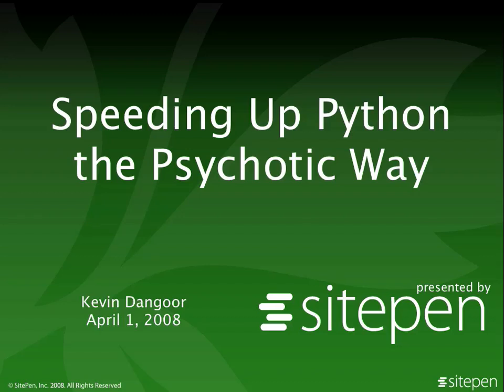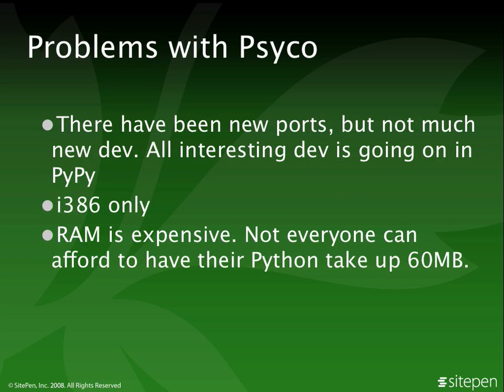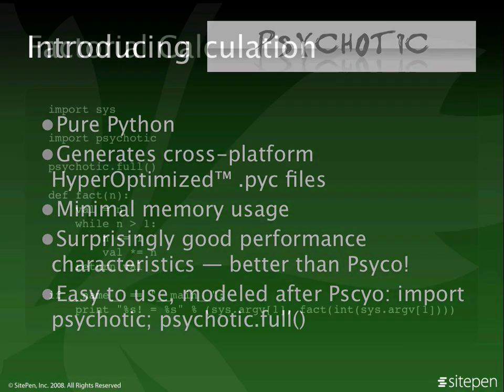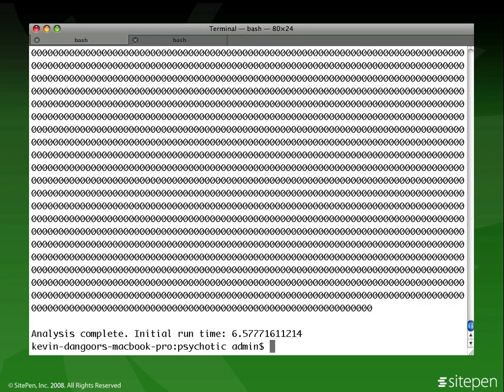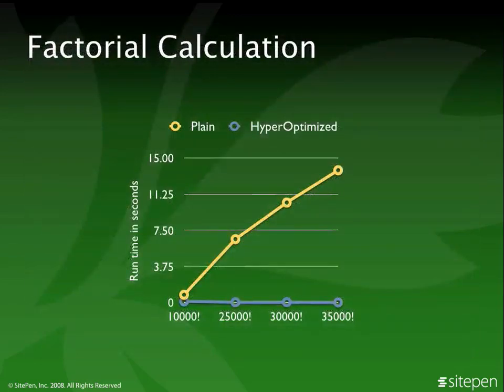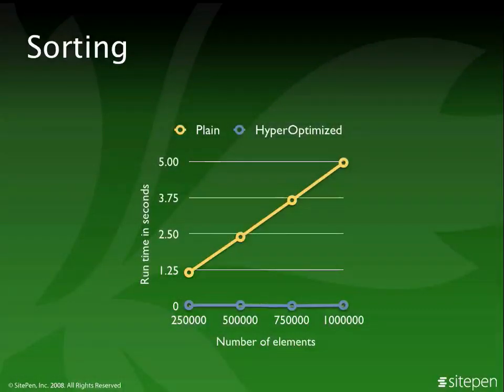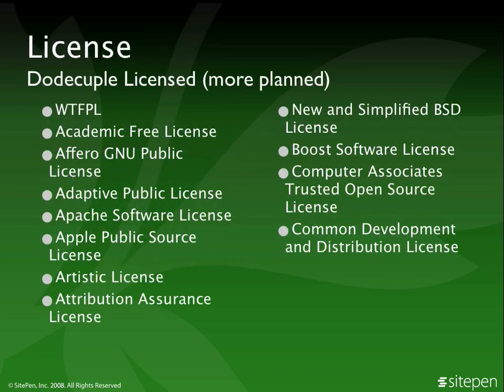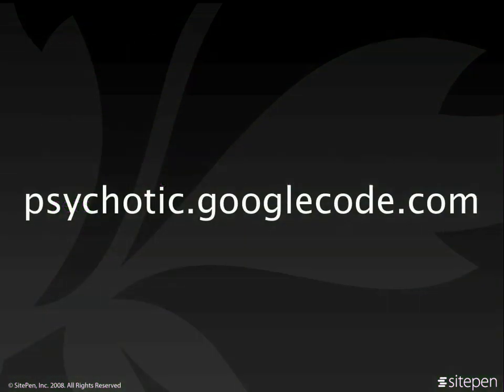Speeding Up Python the Psychotic Way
Introducing Psychotic, the Python code optimization module.